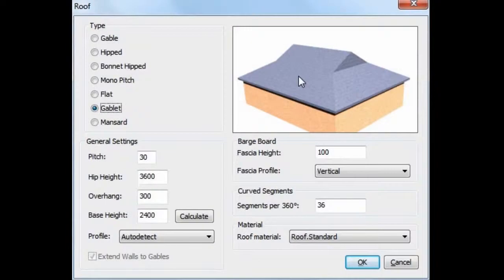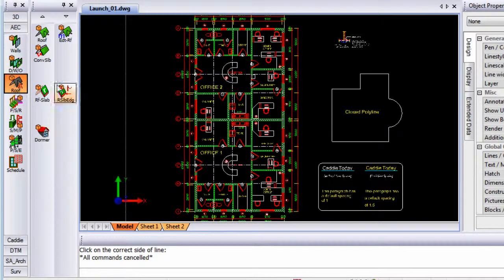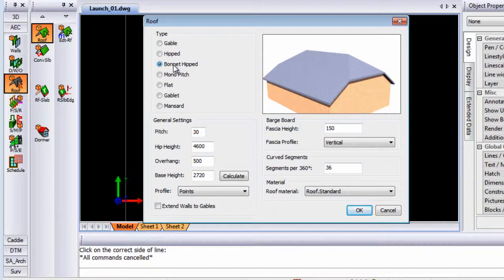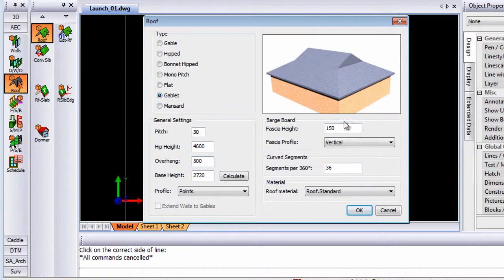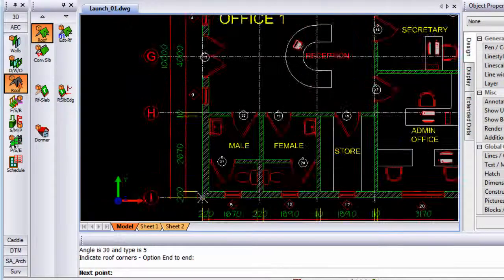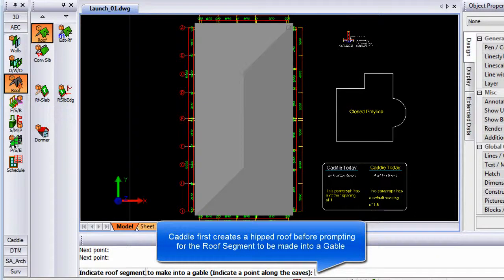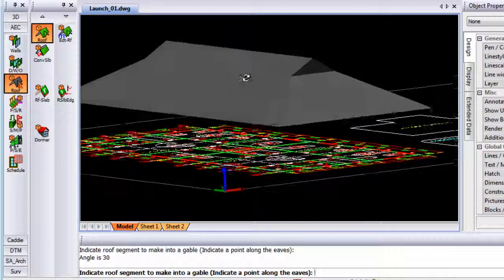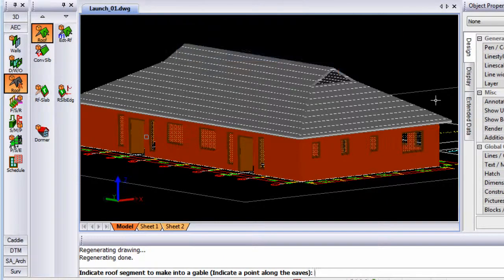AEC Roof enhancements in Caddie AEC Architecture .dwg software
Additional AEC Roof configuration options provide even greater freedom to design